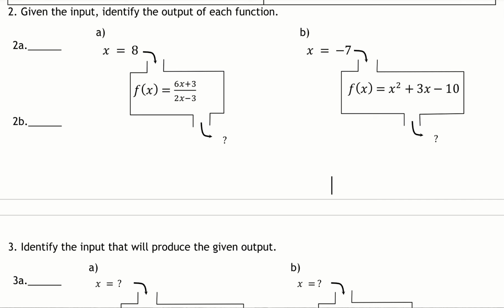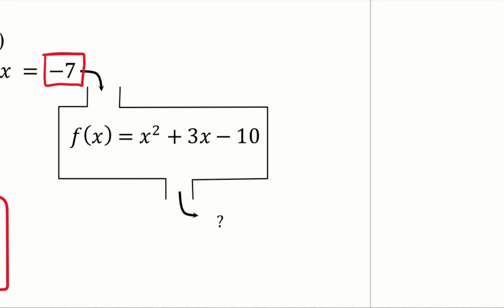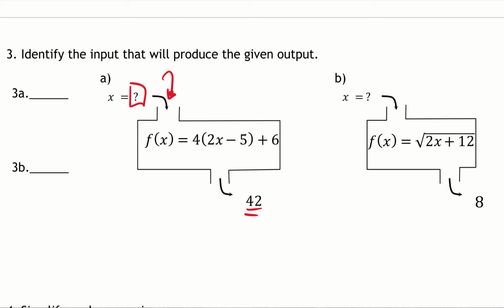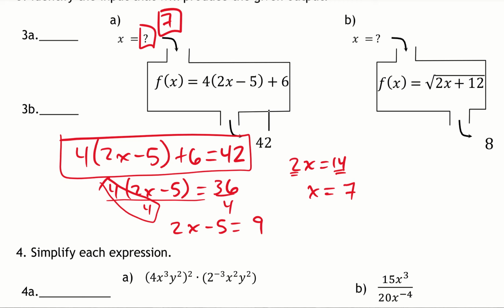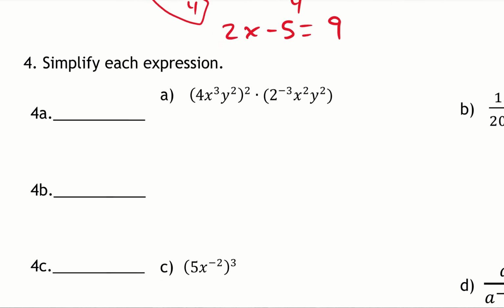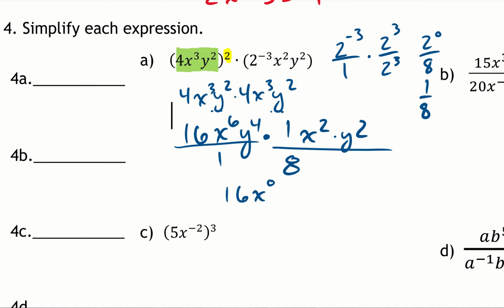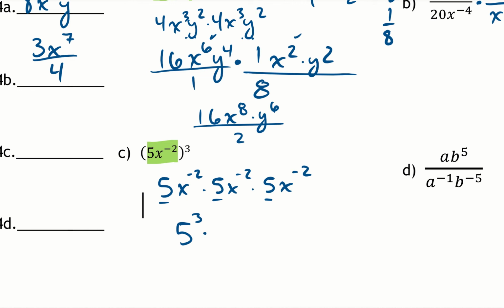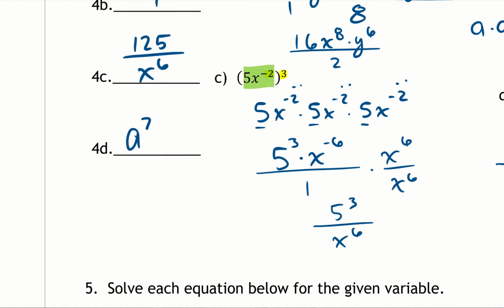Honors STT Chapter 2 2 4